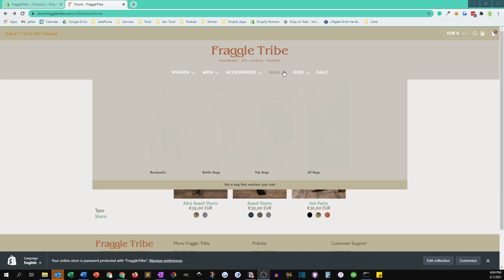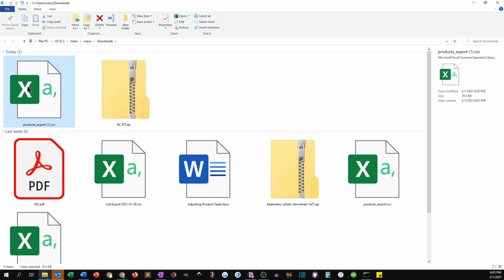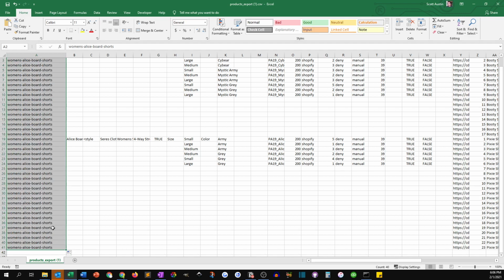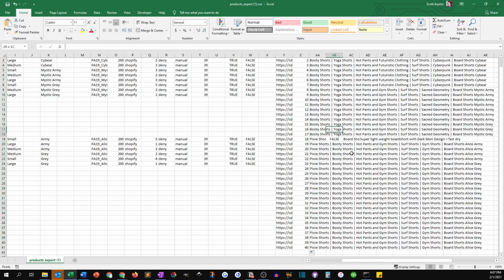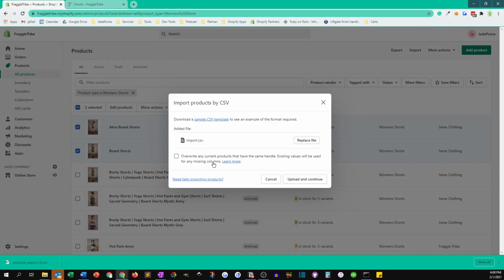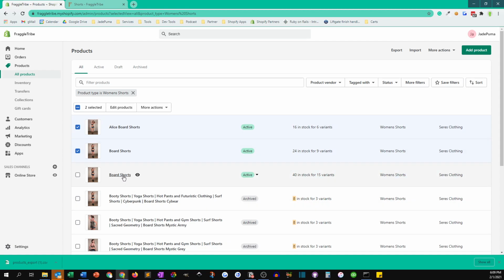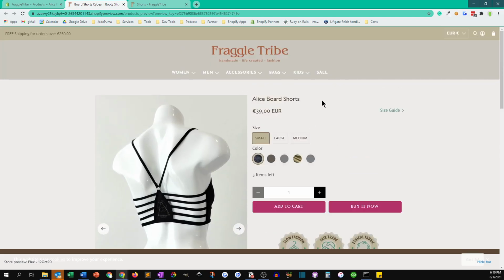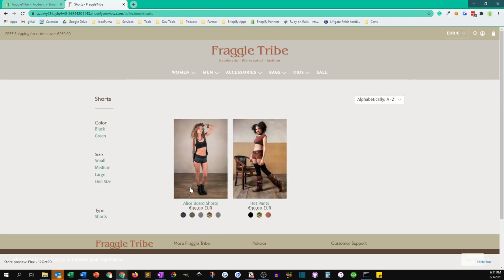Combine 2 Products Into 1 in Shopify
This video shows how I use Excel to quickly combine 2 products into 1 in Shopify.
Of course, no video tutorial can apply to all situations, so you may also need to apply your judgment if your situation differs from what's shown here.
And this is not a work-around to Shopify's 100 variant limitation per product.  You still need to live within that constraint.